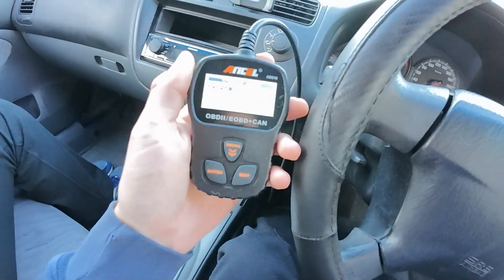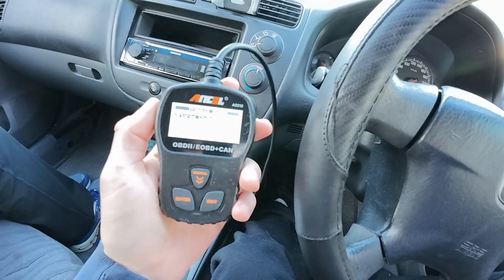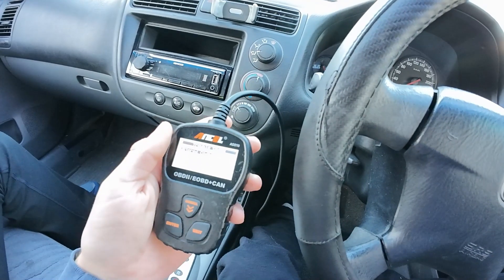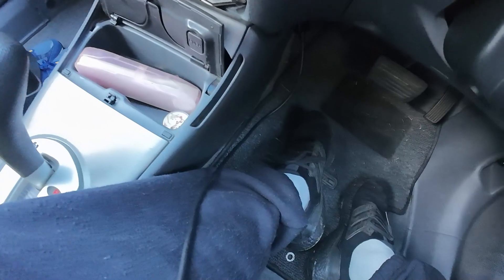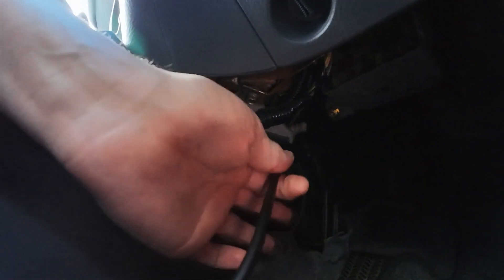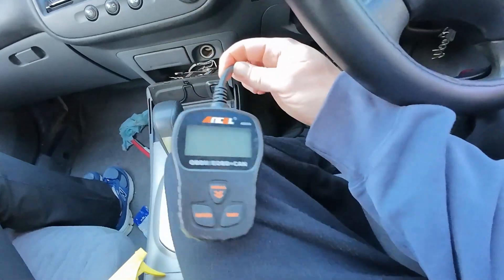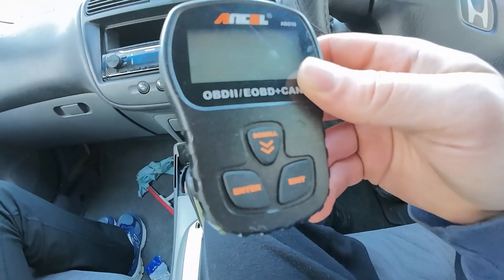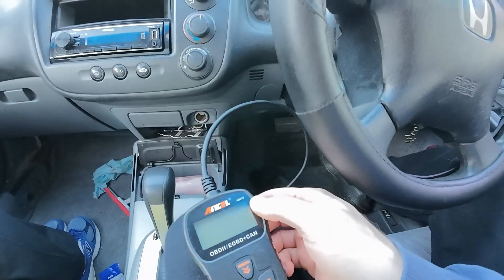Honda / Acura Civic OBD2 Port Location 2000-2005 ES1 ( ES 7th Gen )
In today's video, find the exact *obd2 location* on a 2000 Honda Civic ES1! This *obd2 diagnostic port* is essential for *car diagnostics*. Using an *obd2 scanner* is easy when you know where the *obd2 port* is.

A cheap but solid option for a car scanner
I use this one on all my cars and I've found it way better than most of the cheap ones you typically come across.

And a set of fuses and fuse tester
This will help confirm if your fuses are fried and require replacement.